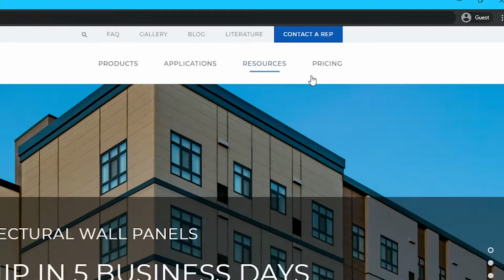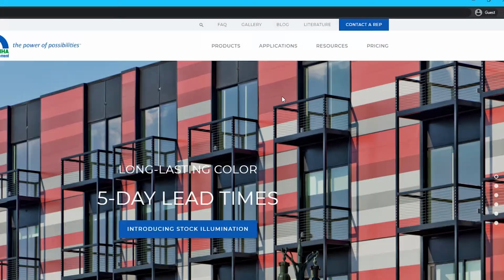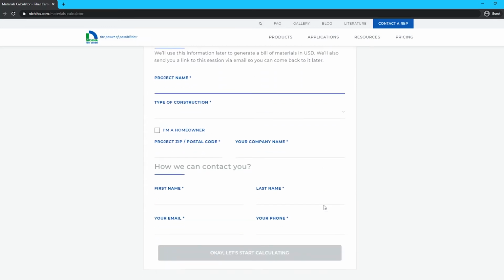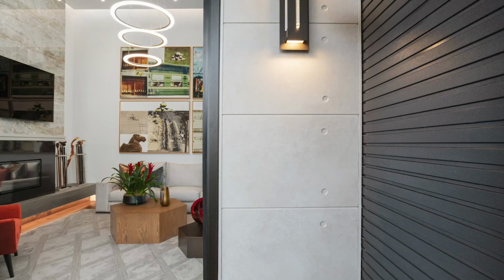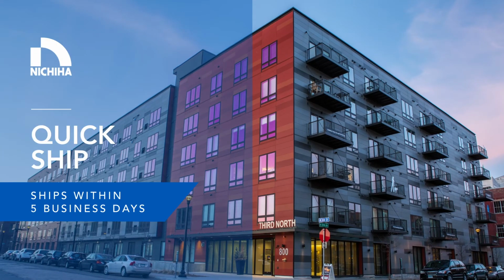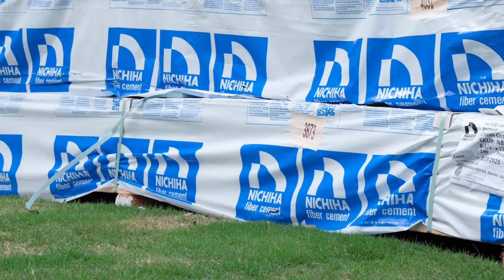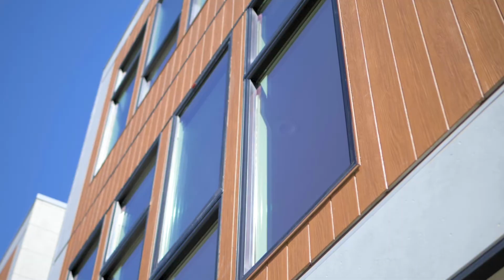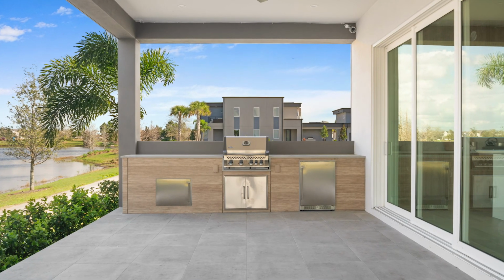7 Most Common Homeowner Questions About Nichiha Architectural Wall Panels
We answer the 7 most common questions that homeowners have about our Architectural Wall Panels.

Our host covers the following questions:

How much do Nichiha fiber cement Architectural Wall Panels cost?
Can fiber cement Architectural Wall Panels be used inside?
Can Nichiha help install fiber cement siding?
How can I get my fiber cement siding delivered fast?
How can I buy Nichiha fiber cement Architectural Wall Panels?
What are Nichiha fiber cement Architectural Wall Panels made of?
How do I clean Nichiha fiber cement Architectural Wall Panels?

Your home should be a reflection of who you are, as well as a place of rest and relaxation. With products that range from sleek and modern to cozy and traditional, Nichiha has you covered.